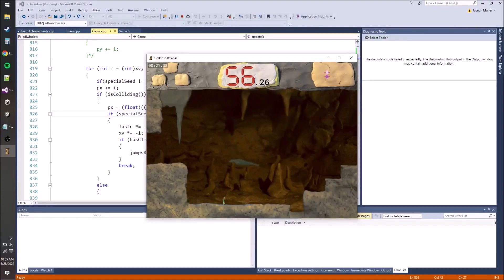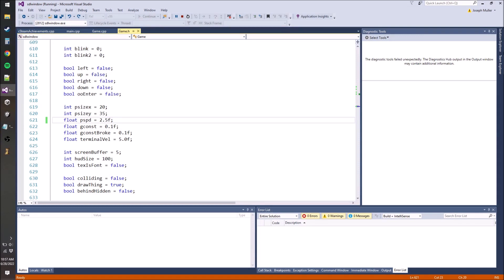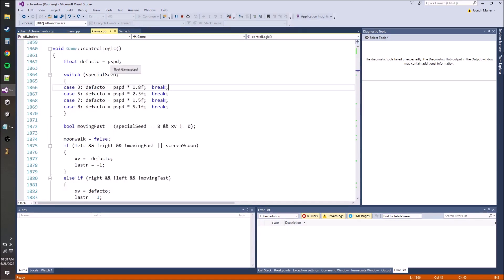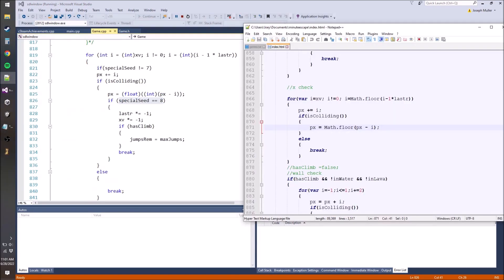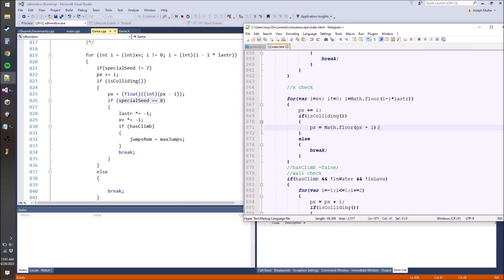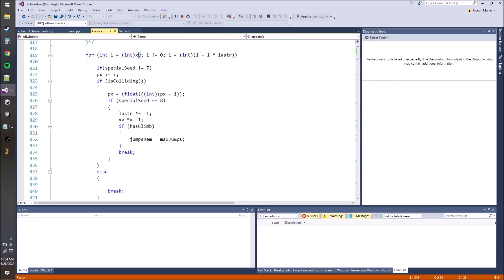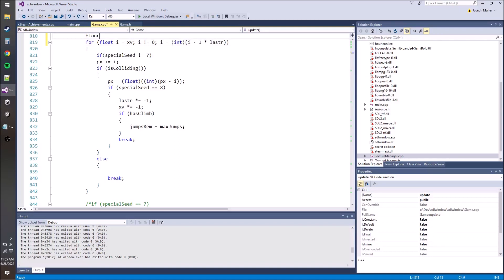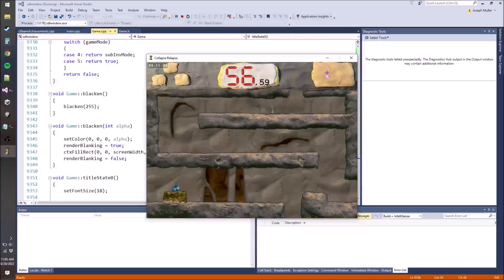A type error made my game worse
Gotta make sure your floating points aren't being cast as ints.